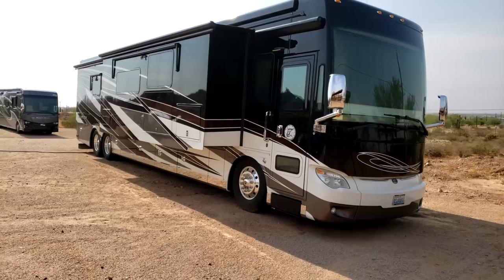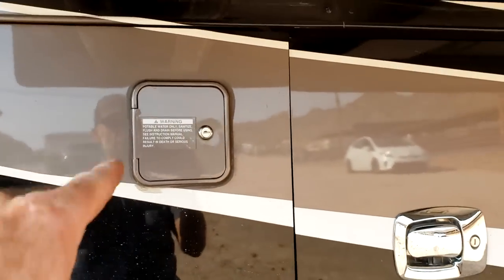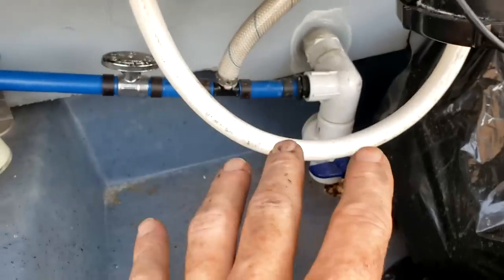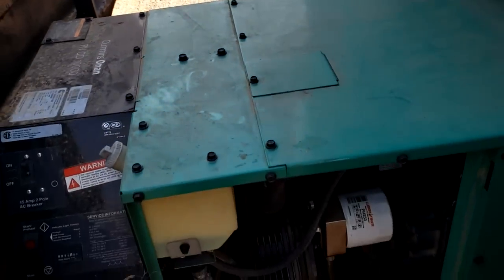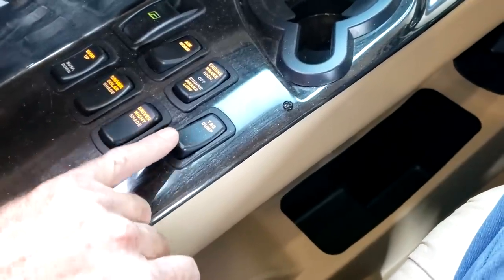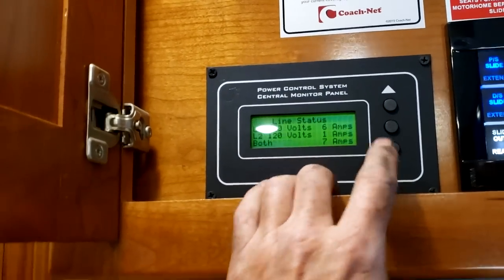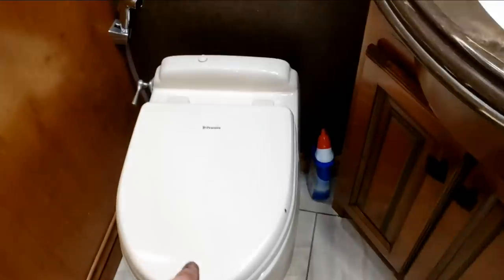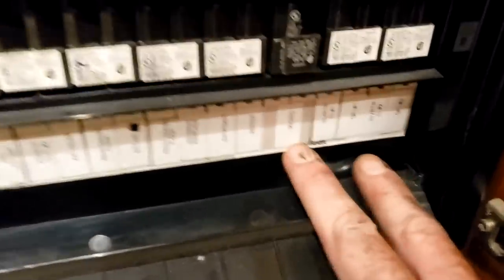How To Operate a 2016 Tiffin Allegro Bus...and Most Luxury Diesel Motorhomes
While this is  a nearly complete walk-thru on a 2016 Allegro Bus, many of the components and features will be common to most luxury diesel Class A motorhomes. I was asked to keep it short but there really are just too many features to be short.

The inside tour starts at 20:30

Sorry about the wind outside, I did my best.